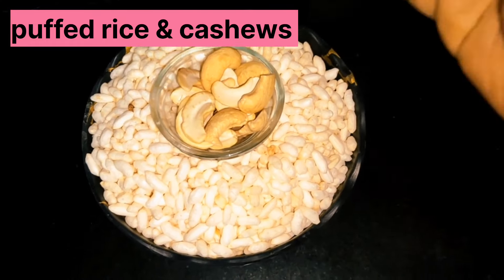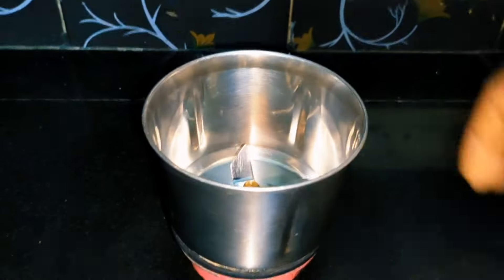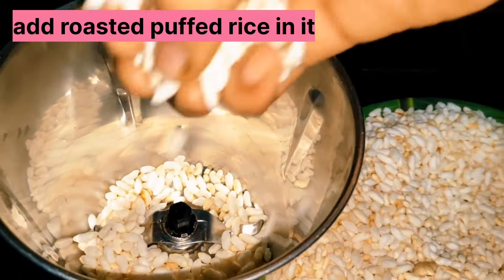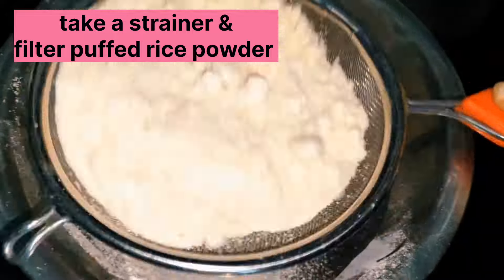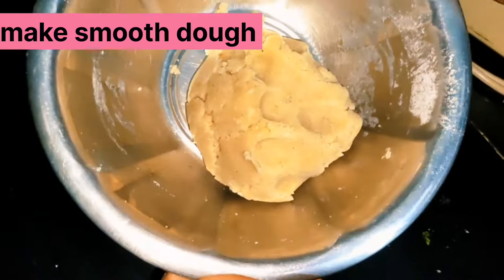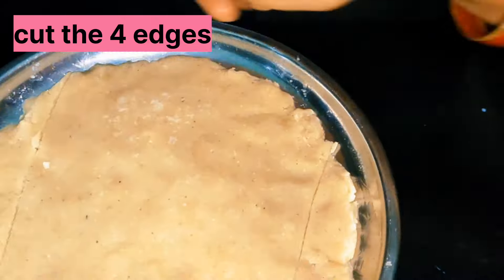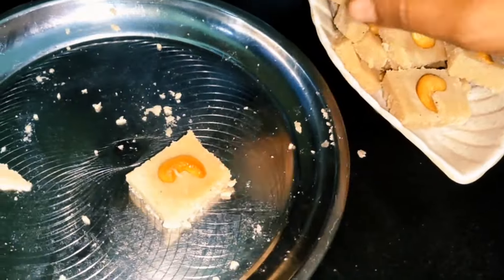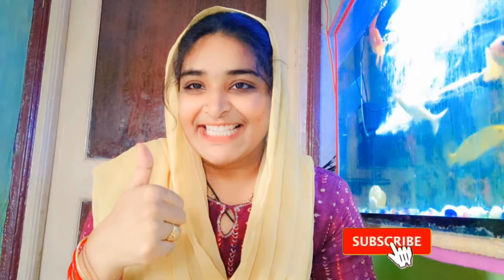మరమరాలతో కేవలం 5నిమి||ల్లో స్వీట్ అద్దిరిపోయే టేస్టీతో / super tasty sweet recipe with puffed rice